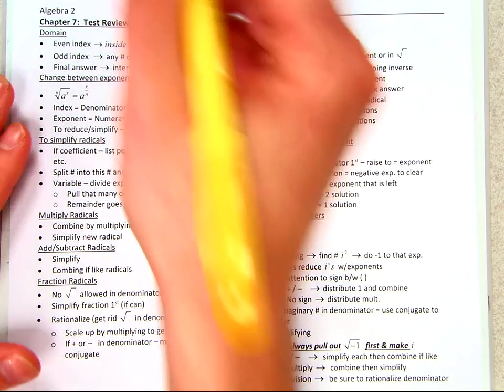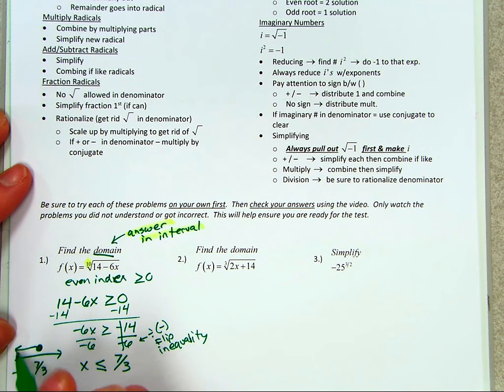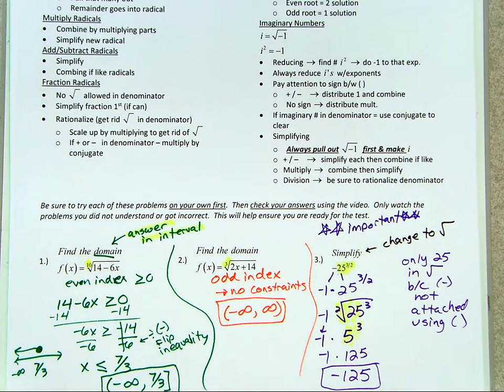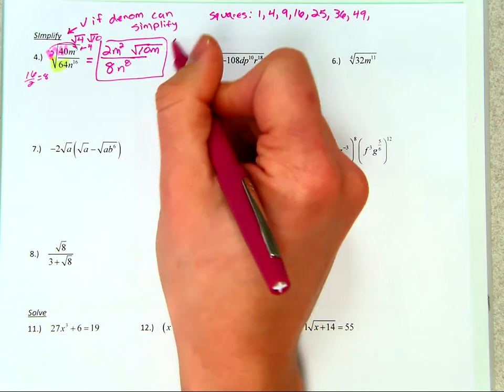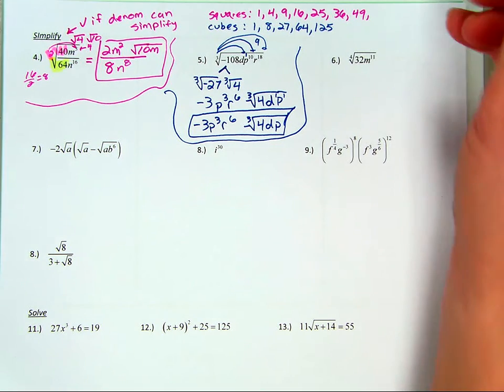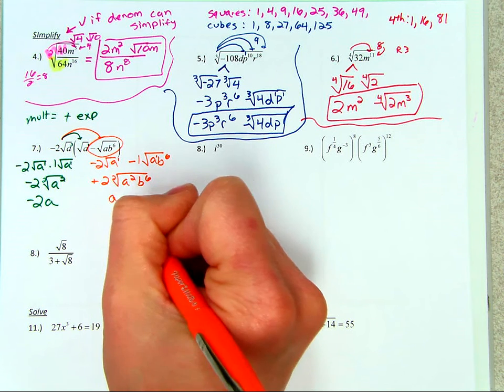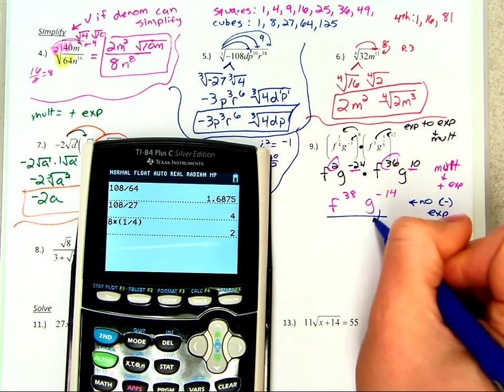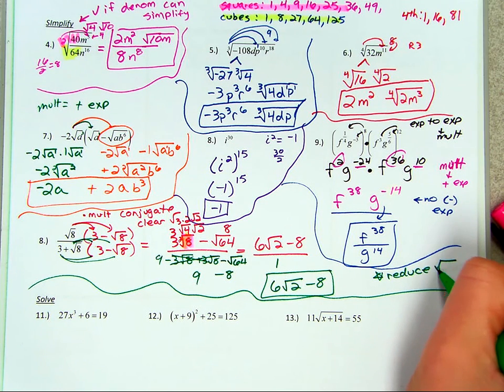Chapter 7 Test Review Part 2 video 1